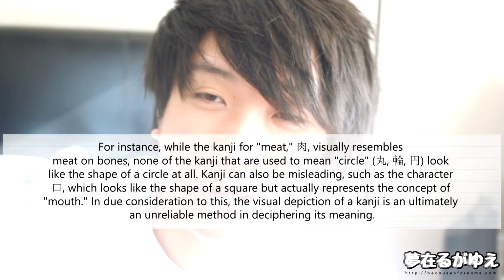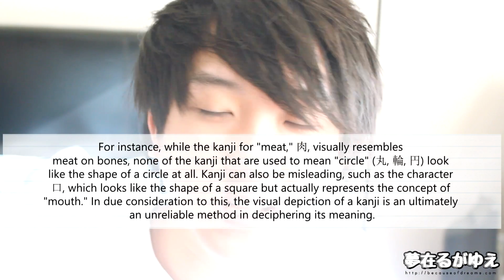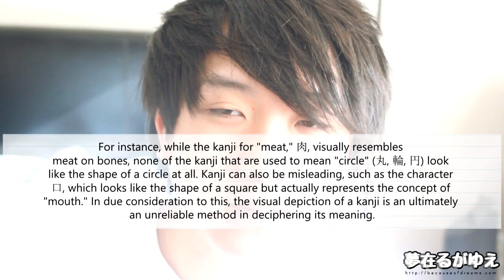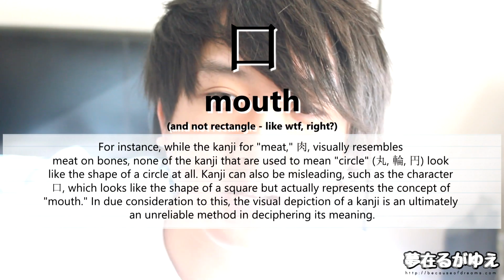「Learn Japanese」 What is Kanji? (Intro to Kanji #01.)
「Learn Japanese」 Intro to Kanji #01. What is Kanji?

Kanji is the ideographic system writing system of the Japanese language that originates from Chinese characters. The kanji for kanji is 漢字 and it literally translates to “characters of the Han dynasty.”

In contrast to the English language and the other two aspects of Japanese written language, hiragana and katakana, all of which are primarily phonetic, kanji is ideographic (also commonly described as logographic), which means that the characters primarily represent ideas as opposed to sounds (although every single kanji character is naturally associated with a respective set of pronunciations).

For example, take the kanji 門, which can be read as “kado,” “to,” or “mon,” depending on the usage. This character is perhaps the most visually indicative of the idea it represents, as it translates to “gate” and quite literally looks like one as well (more so a traditional Japanese gate than a conventional Western gate).

For the sake of comparison, the aspect of the English language that resembles the system of kanji is its implementation of numbers. In short, the sight of the character 1 is not suppose to evoke the idea of the pronunciation of “one” [wuhn]  so much as it is suppose to evoke the idea of a singular existence. The same dynamic applies to kanji. Additionally similar is how 1 can be pronounced a vast number of ways (due to the fact that numbers are used in a vast number of languages but also in different instances of the same language such as in “1” and “1st”) but represents the same idea for every single pronunciation. The same goes for kanji, in that the same kanji character can be pronounced differently depending on the circumstances it is used (this variation originates from a very, very long history of Chinese characters being imported into the Japanese language, so it is interestingly enough a condition of time as opposed to the number system’s condition of space).

However, despite kanji’s status as a system of characters that are suppose to graphically represent ideas, not all kanji give a clear idea graphically of what they represent. For instance, while the kanji for “meat,” 肉, visually resembles meat on bones, none of the kanji that are used to mean “circle” (丸, 輪, 円) look like the shape of a circle at all. Kanji can also be misleading, such as the character 口, which looks like the shape of a square but actually represents the concept of “mouth.” In due consideration to this, the visual depiction of a kanji is an ultimately an unreliable method in deciphering its meaning.

Edit(s):